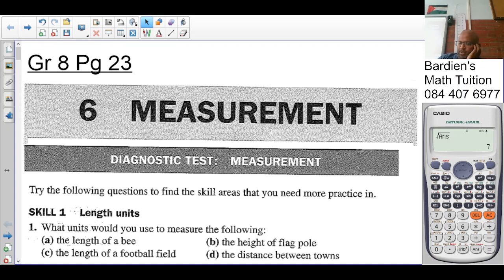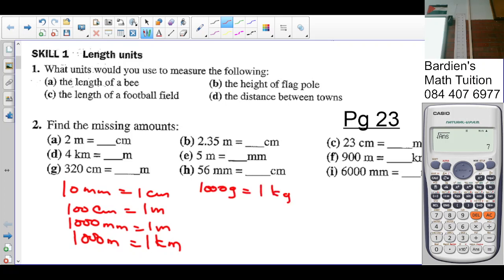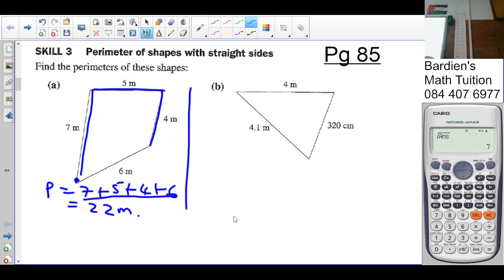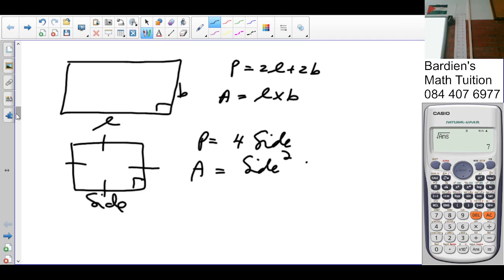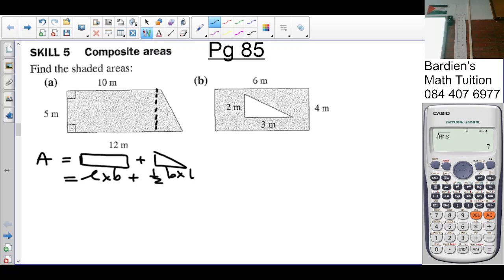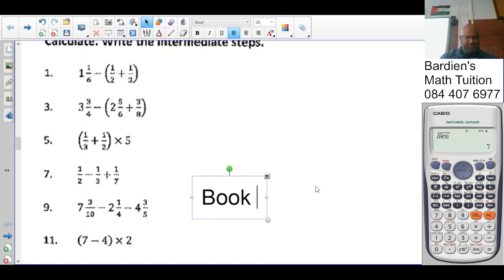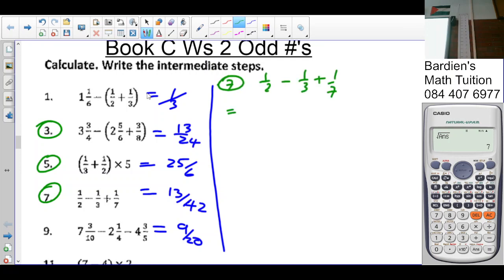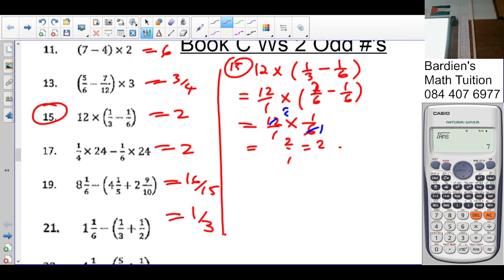Gr 8 Prep Ch6 L1 Skill 1-5 BodF C 1 E C 2 O (Bodmas & Measurement: Composite areas)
Grade 8 Prep Ch6 Measurement Lesson 1
Skill 1 Length units
Skill 2 Comparing lengths
Skill 3 Perimeter of shapes with straight sides
Skill 4 Area of shapes with straight sides
Skill 5 Composite areas
BodF C 1 E C 2 O (Bodmas & Measurement)